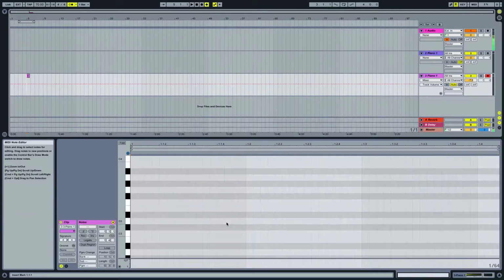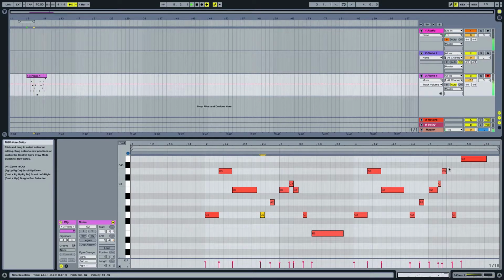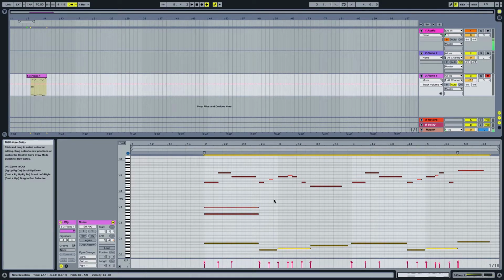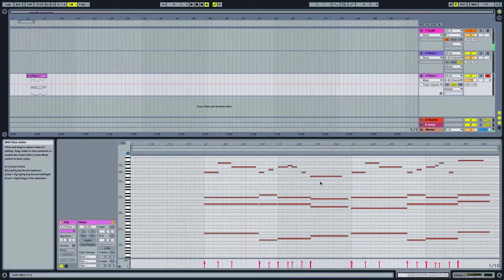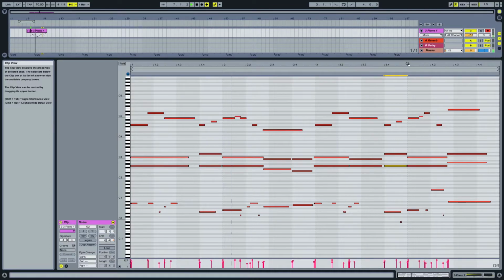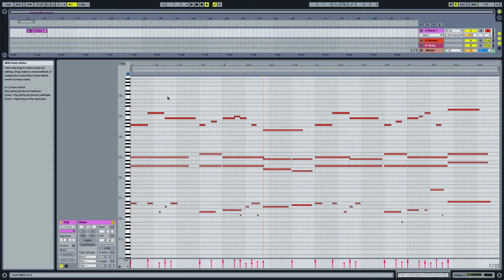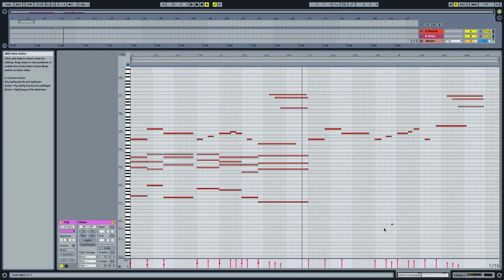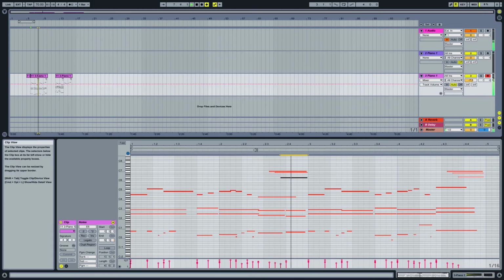Tutorial: Work Flow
I've touched on this in a previous tutorial, but I wanted to paint a clearer example of something young composers can do.

This is my preferred workflow. Starting with the melody, adding the bass, then the middle voices.

To me, writing this way feels like you are taking a block of marble and carving a sculpture out of it.

1:16 - write top line

2:06 - write bottom line

3:03 - write middle voices

4:06 - add more definition to the bass line

4:55 - add more definition to middle voices

5:43 - add sexy flourishes (optional)

6:08 - final result

6:43 - alternate version with embellished harmony